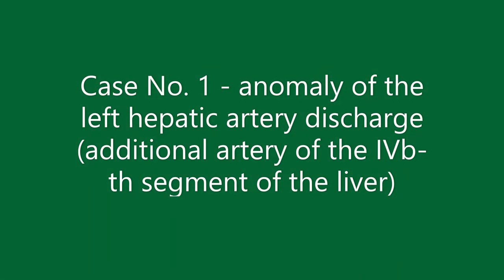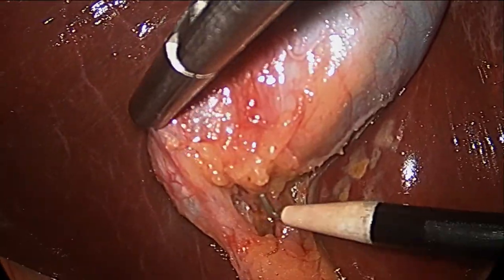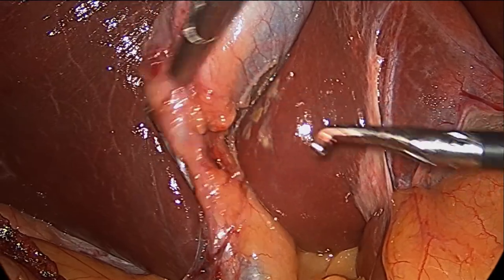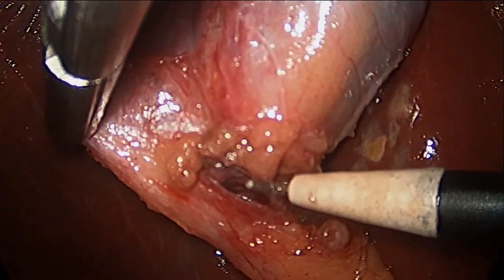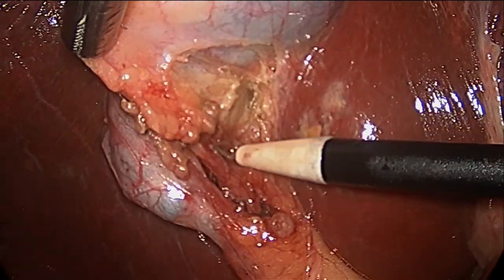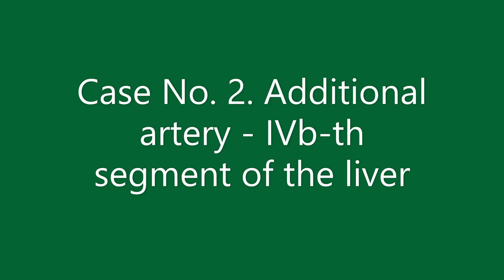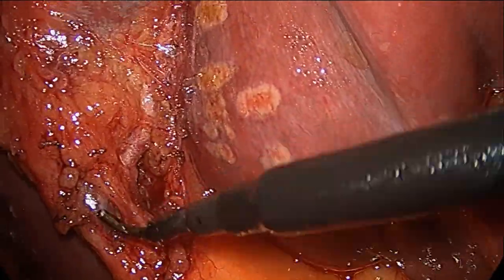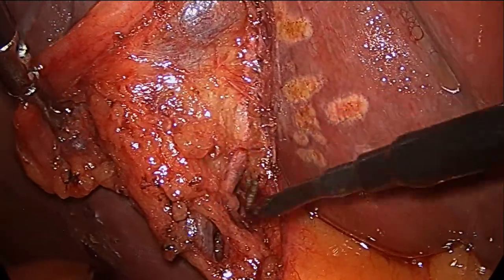Vascular Anatomy Options for Laparoscopic Cholecystectomy (comments in english)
The video presents options for the anatomy of arterial vessels during laparoscopic cholecystectomy